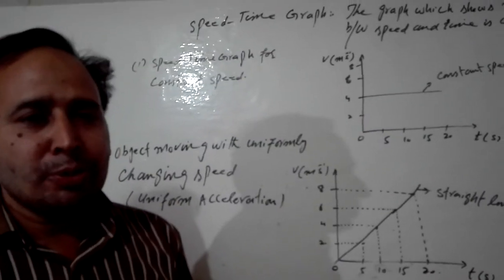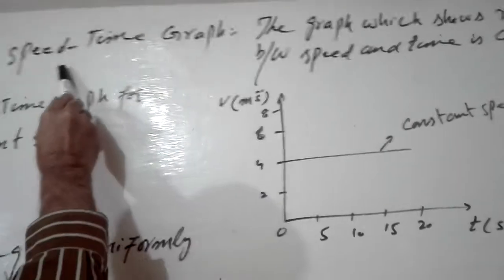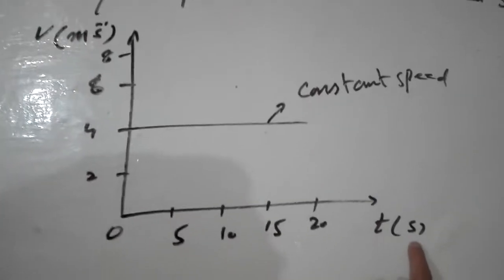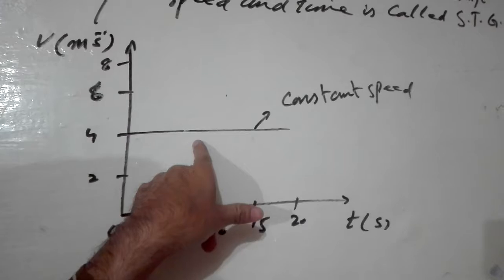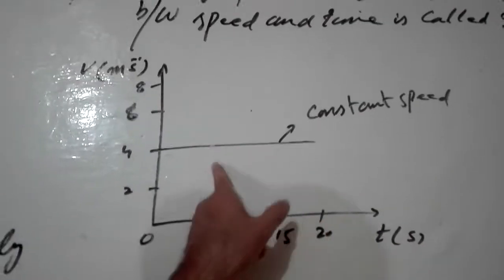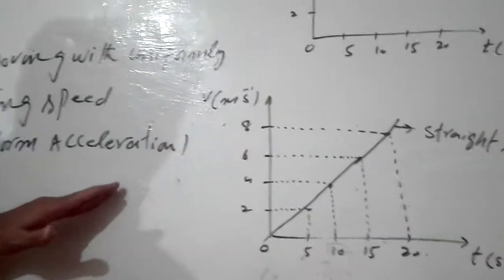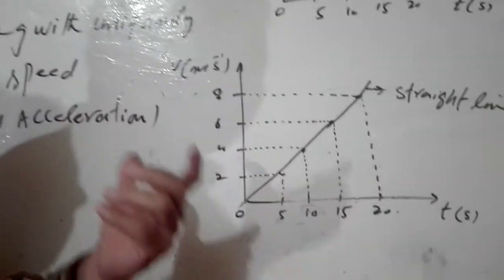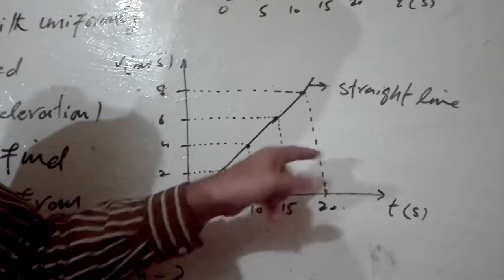Speed time graph#physics#G#9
Speed time graph#physics#9